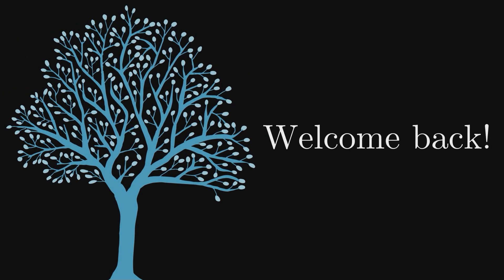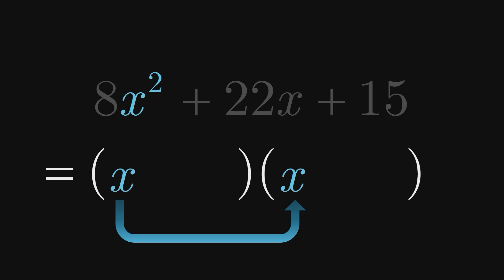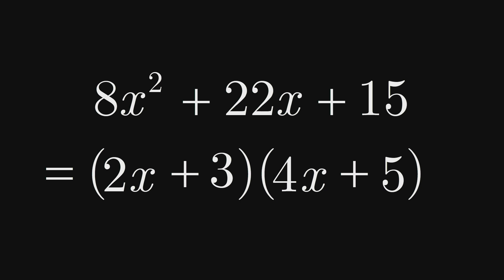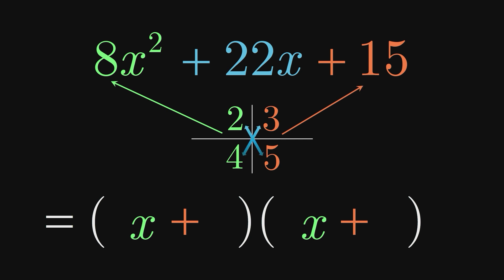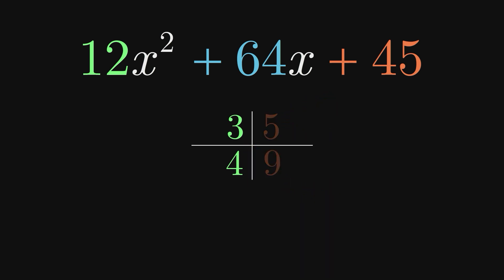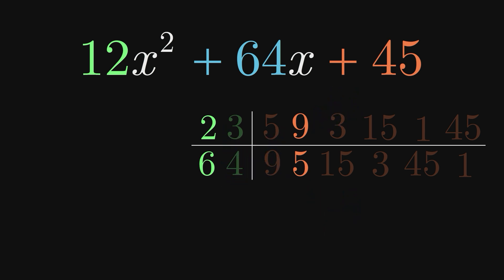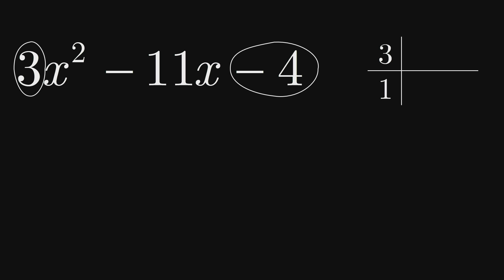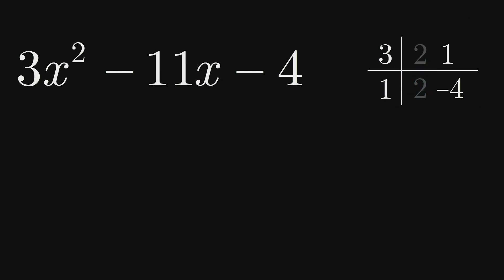Mastering Factoring | Part 4